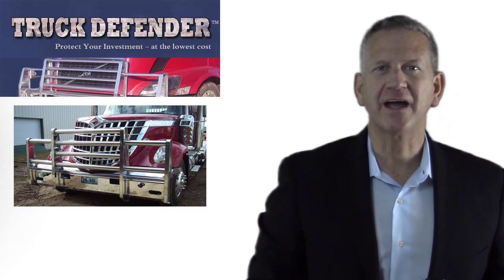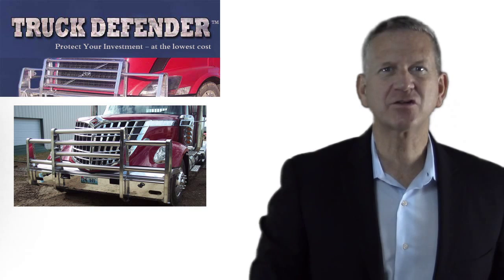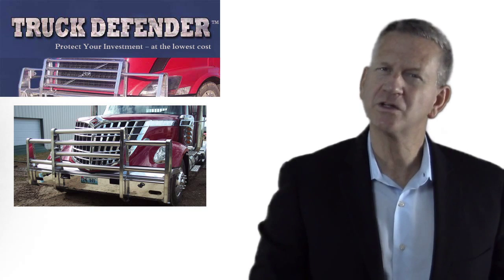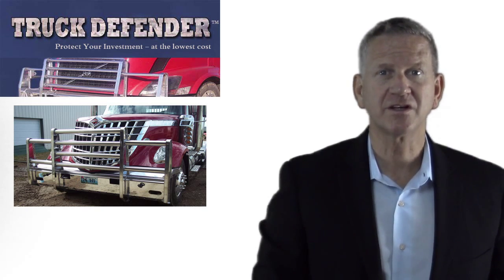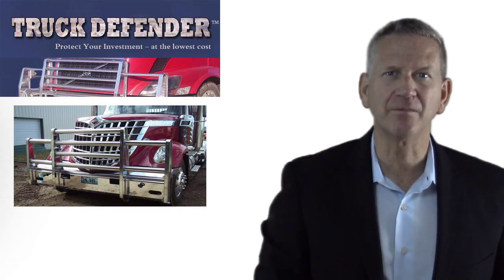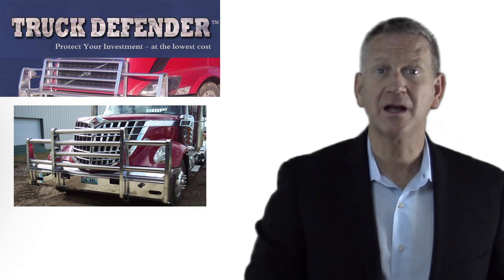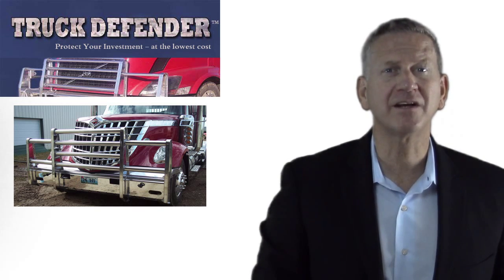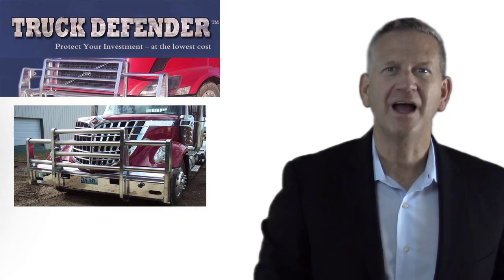Truck Defender Best Bumpers Reviews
Get More Front Line Protection at Less Cost by selecting the right truck bumper for your investment. Truck Defender bumpers and accessories are 6-times stronger than other aluminum bumpers in the industry. Truck Defender pickup and semi grill guards provides you investment protection. Lifetime Warranty protection on craftsmanship and materials.